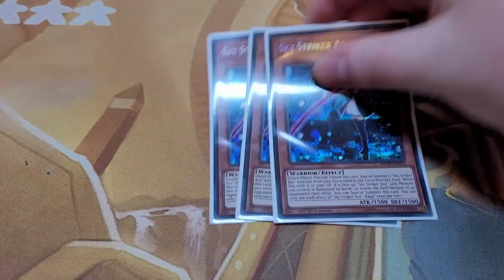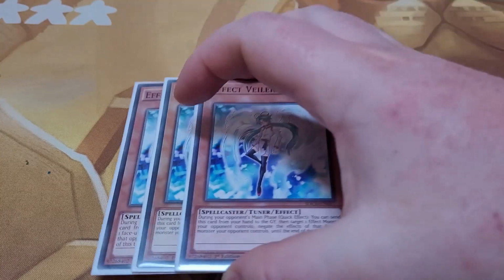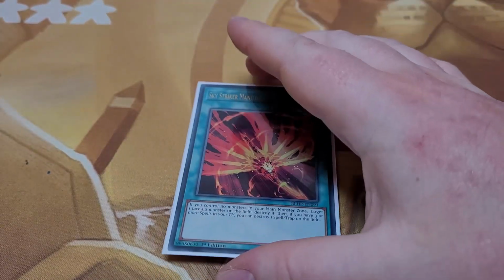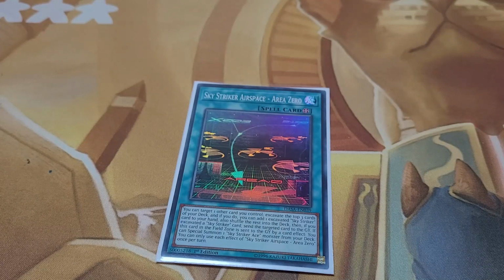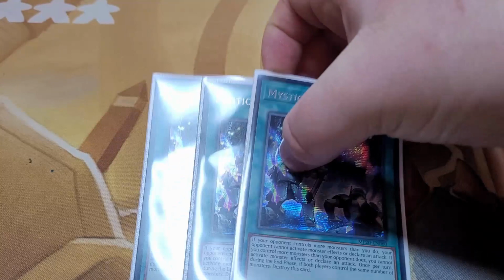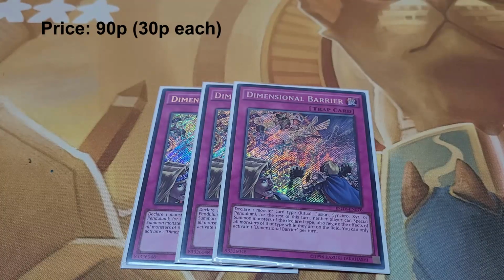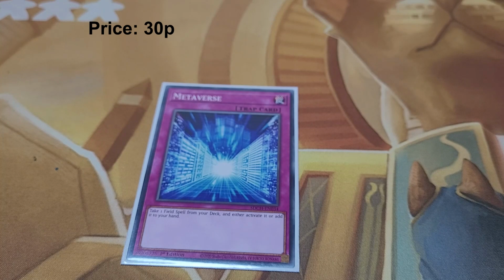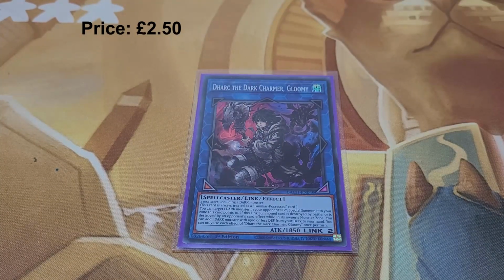Yu-Gi-Oh! Lets WIN a YCS ON A BUDGET! SKY STRIKER!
YCS Hartford is over and done, and Striker is the deck that never, ever dies. Mystic mine needs banning.
Dimensional Barrier is a good card in a meta full of despia/branded.
And I've taken the winning build from Poe Jiang, and managed to get it under £200.